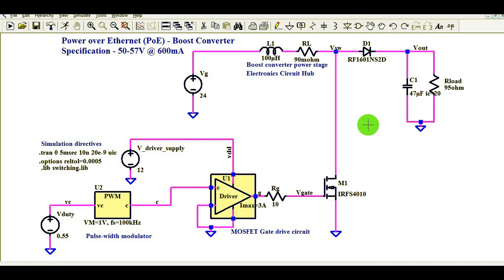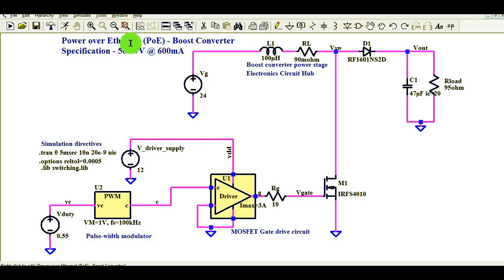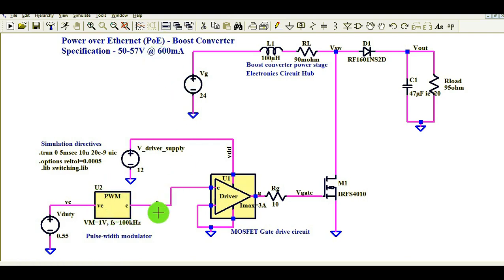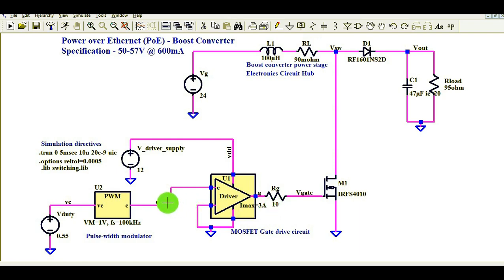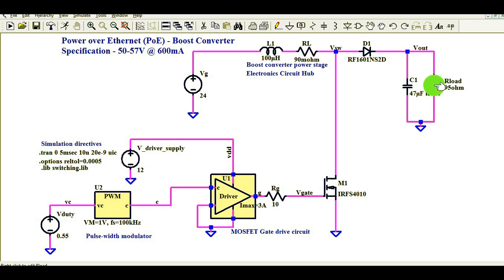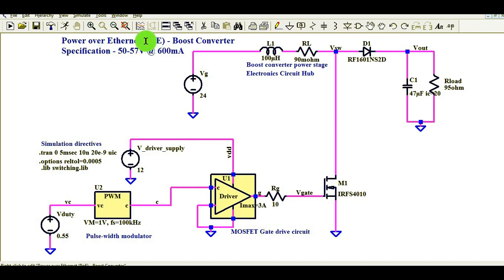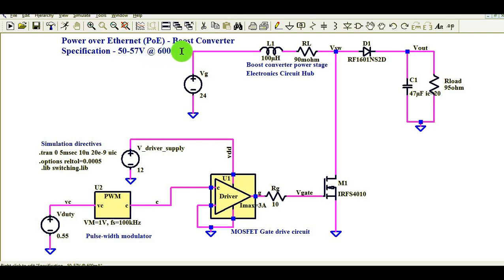Simulating Power over Ethernet in LTSpice | PoE Explained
In this LTSpice tutorial, we simulate a basic Power over Ethernet (PoE) circuit, including power delivery and voltage regulation. Great for those learning about Ethernet power systems and embedded or networking hardware.